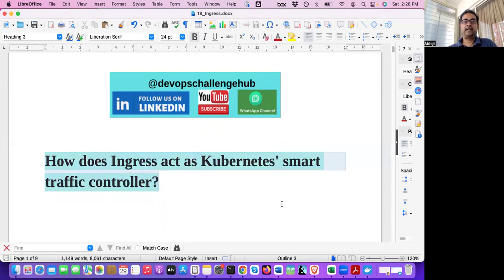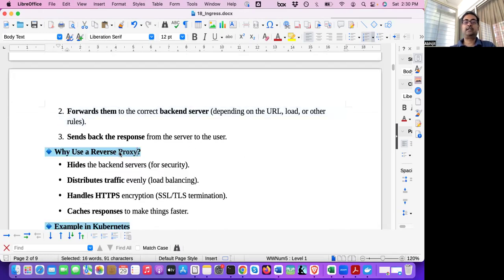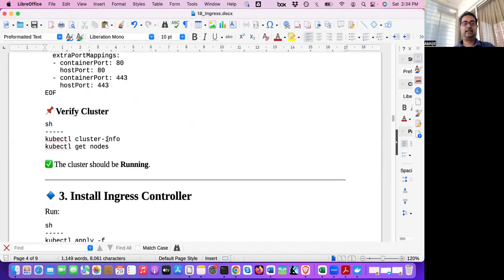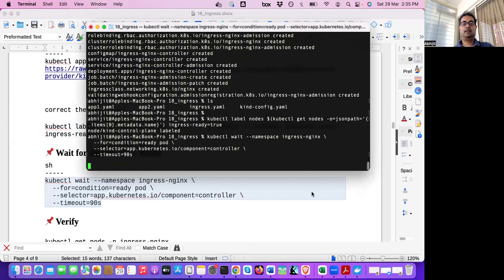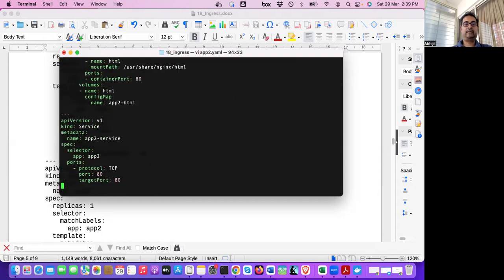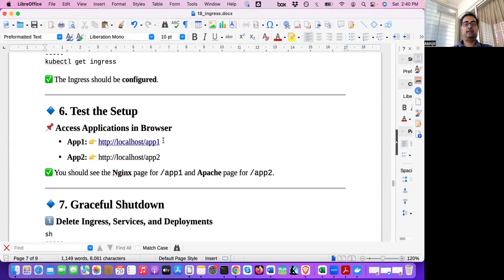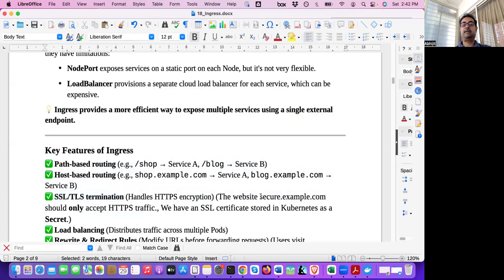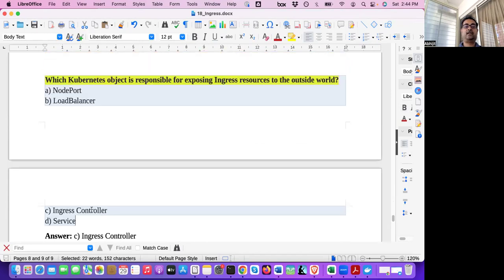Interview: ⎈ Kubernetes 𝐒𝐞𝐫𝐢𝐞𝐬 ⎈:18 How does Ingress act as Kubernetes' smart traffic controller?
Devops Interview: ⎈ Kubernetes 𝐒𝐞𝐫𝐢𝐞𝐬 ⎈:18 How does Ingress act as Kubernetes' smart traffic controller?Kubernetes